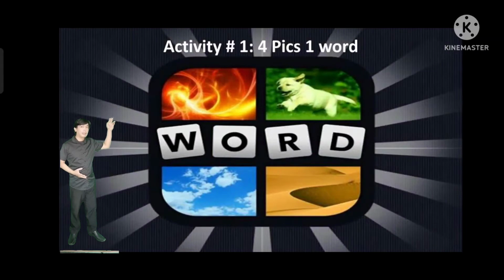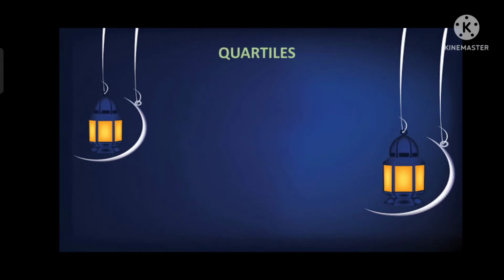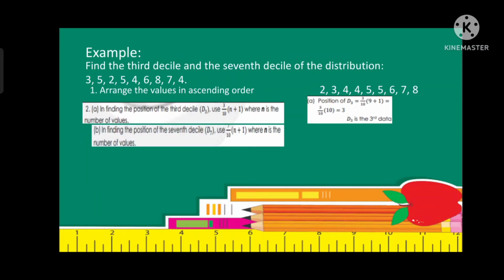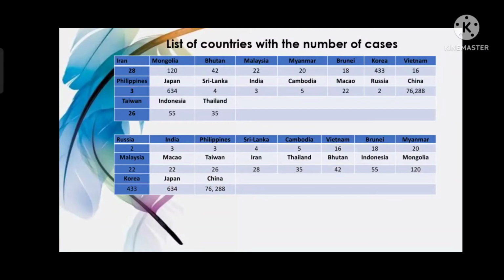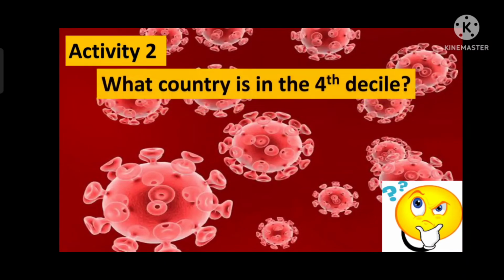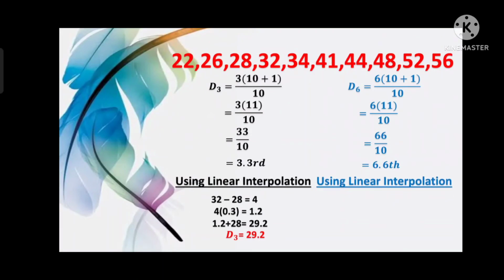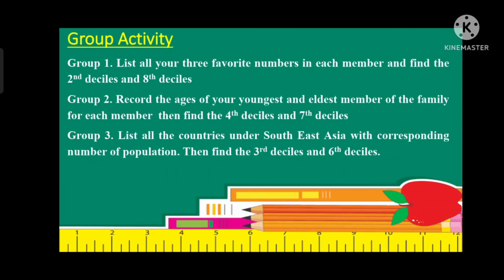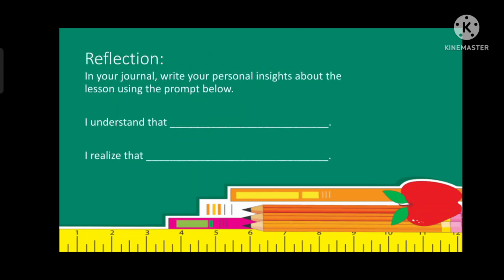Decile of Ungrouped Data